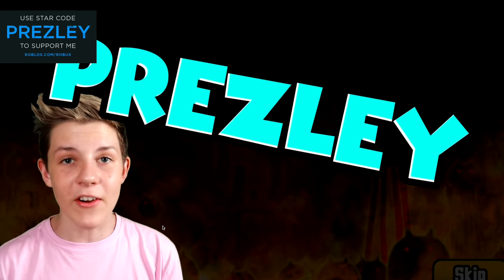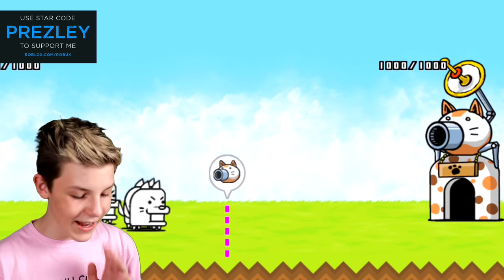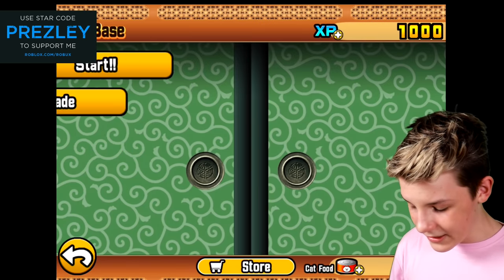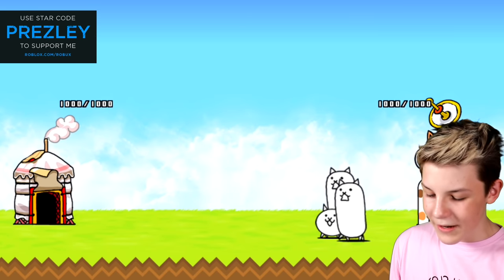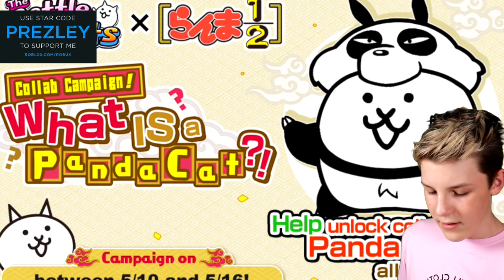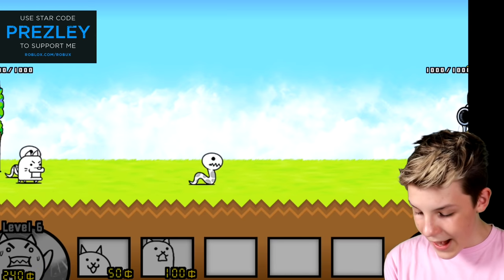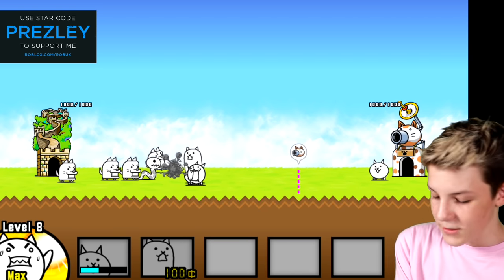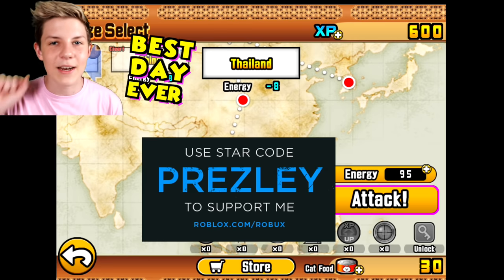NOOB vs PRO vs HACKER In BATTLE CATS! Prezley